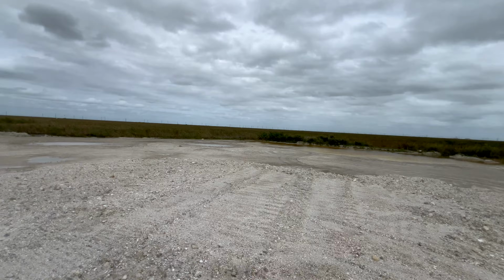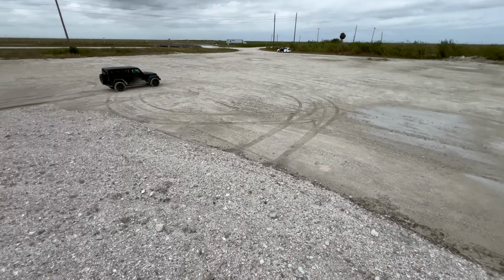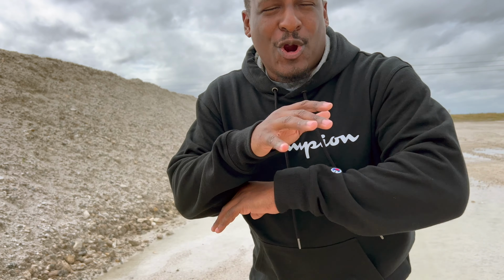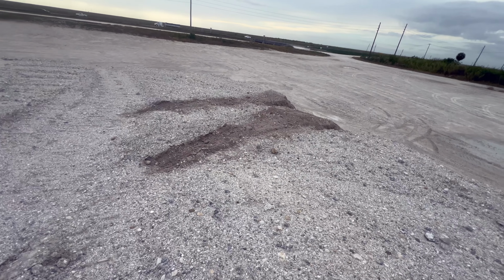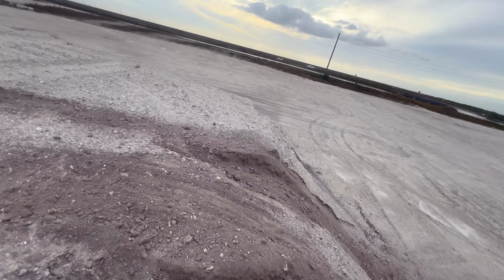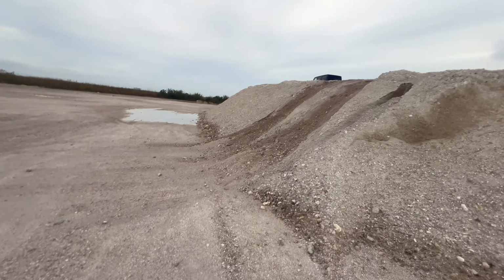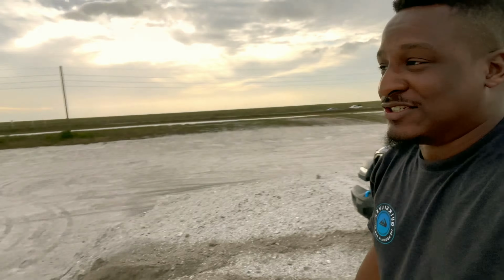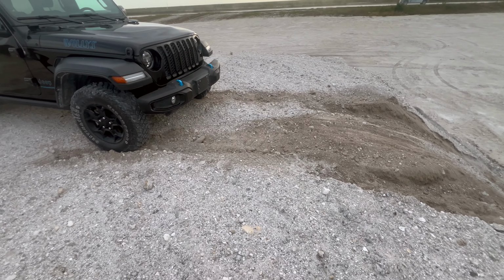Getting The Jeep Up There Was No Easy Feat!